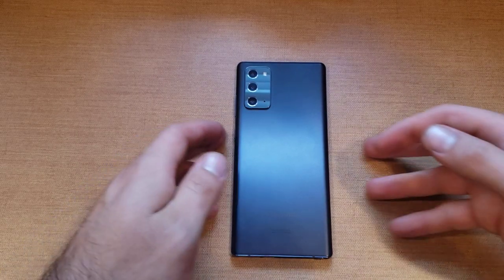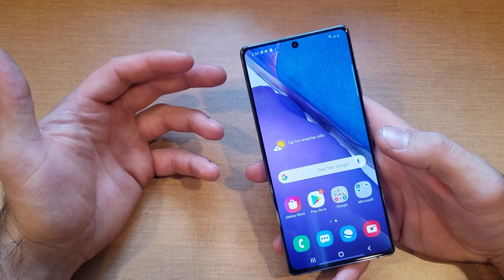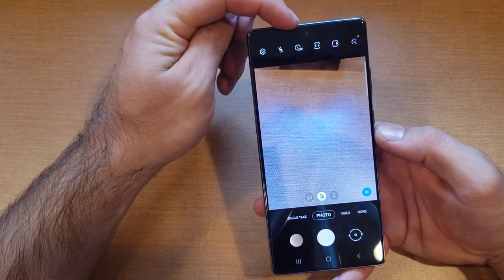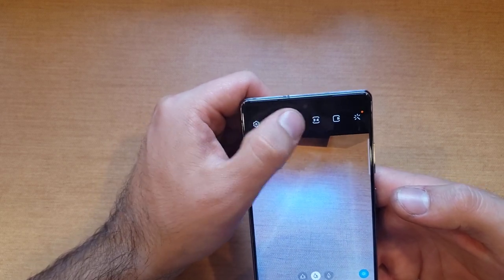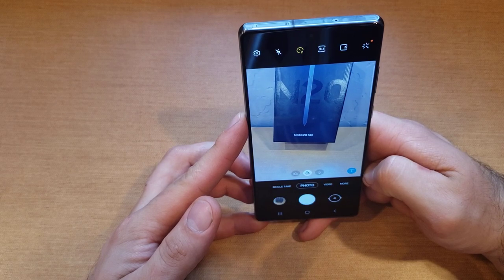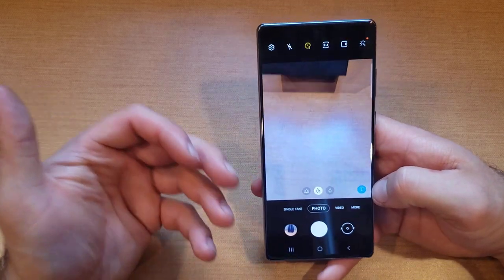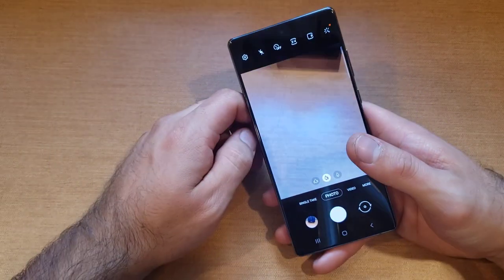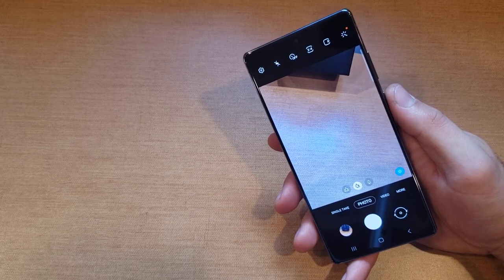how to turn camera timer on/off Samsung Galaxy Note 20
how to turn the timer on and off on the Samsung Galaxy Note 20 camera. take photos without asking someone to take the picture.